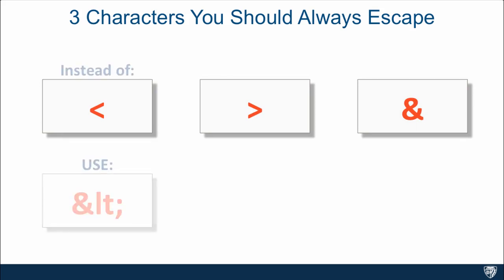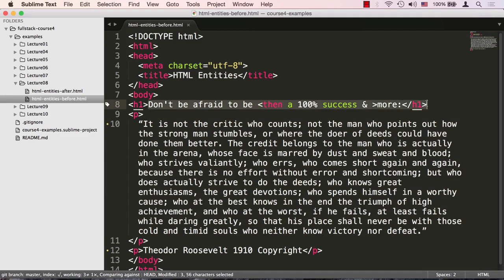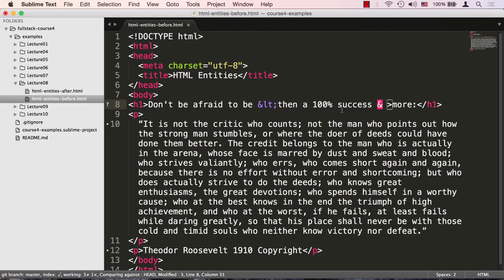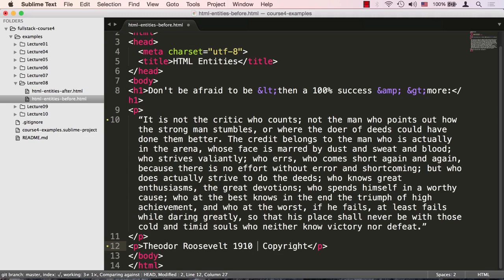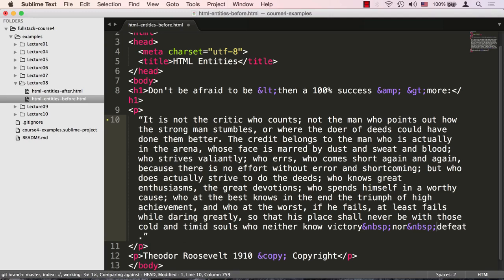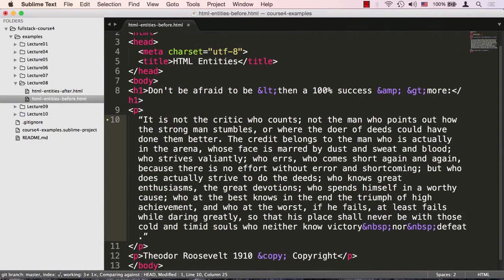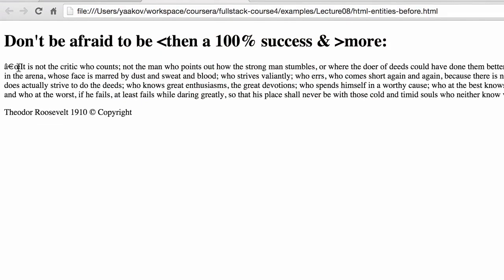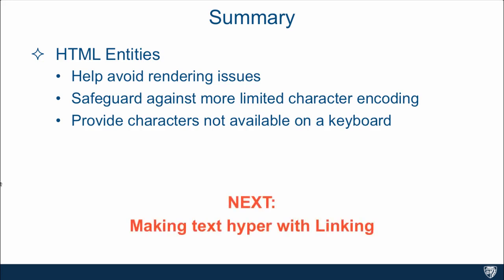Lecture 8: HTML Character Entity References